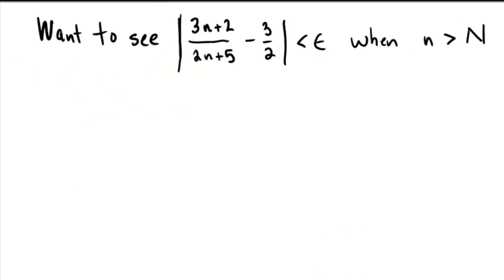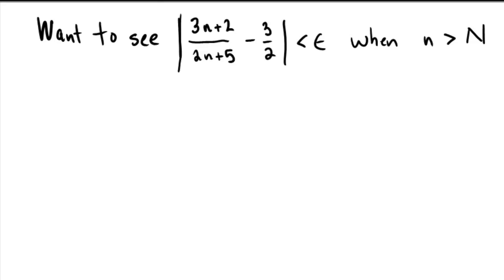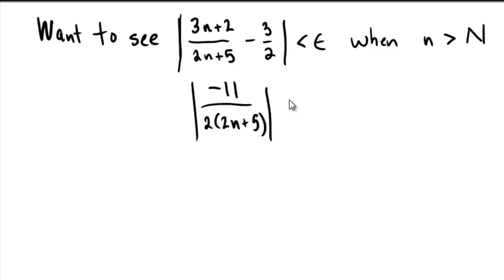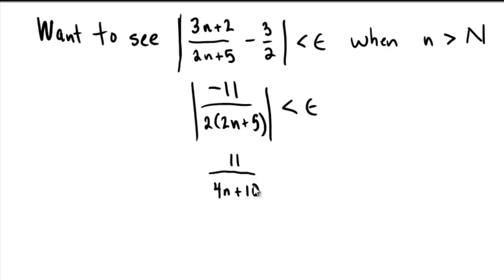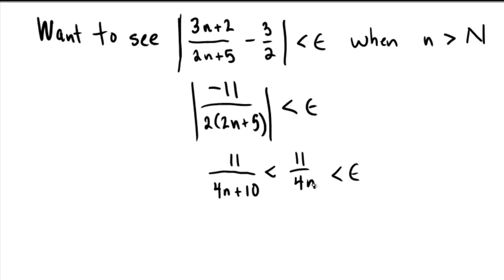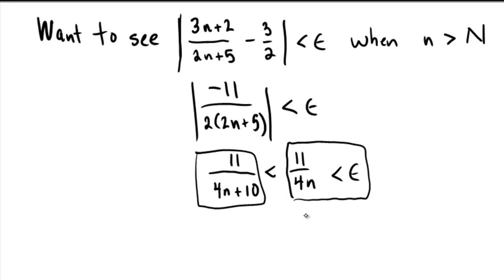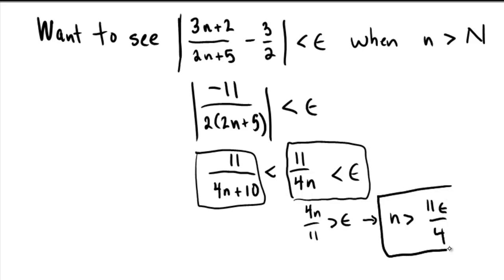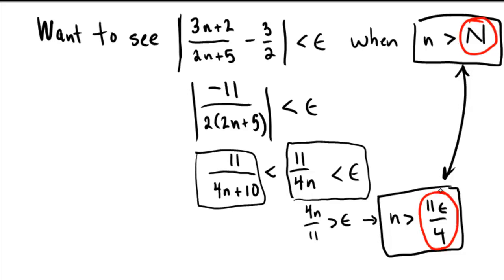Finding the N in an epsilon-N proof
This video details only the discussion involved with finding an appropriate N for an epsilon-N proof of a limit